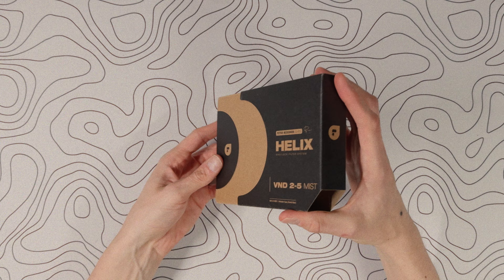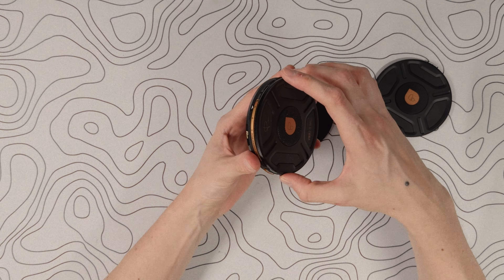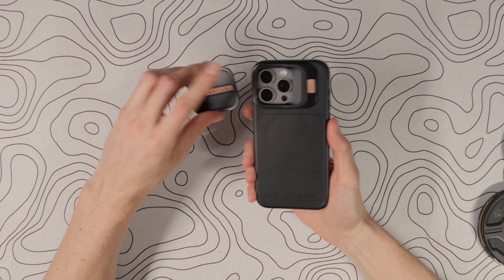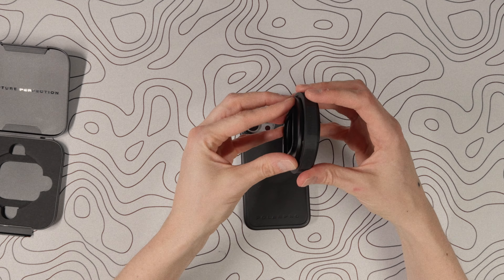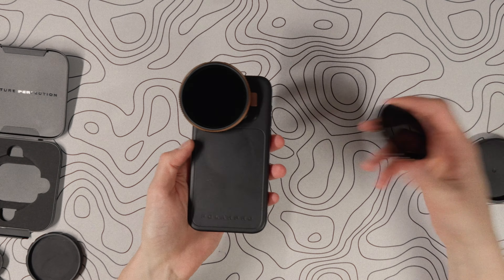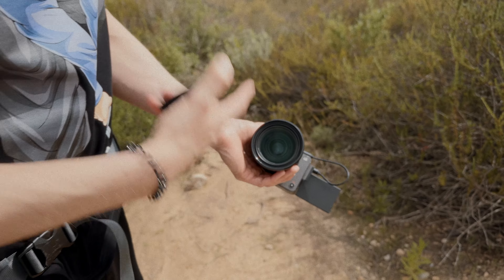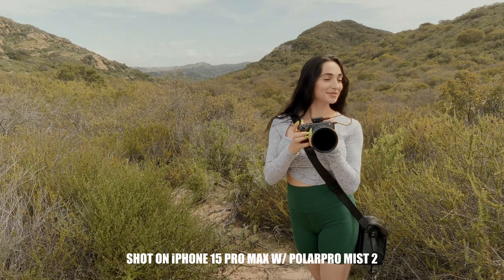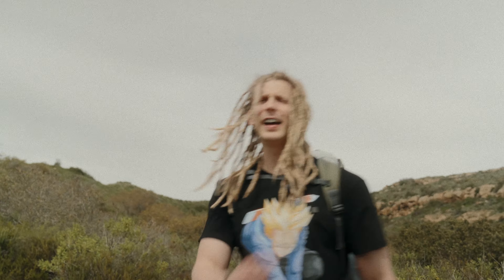Cheat Code To Make ANY Video Cinematic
This is one piece of filmmaking gear will transform the look of every video you create. The ND Filter is so important to creating a cinematic look when shooting videos. I just wish I would have knew about them sooner in my filmmaking career.

Links to the gear I use 👇